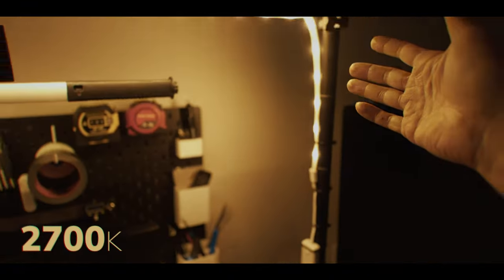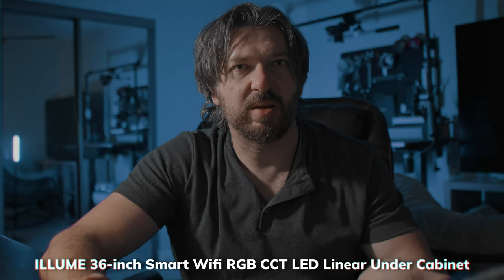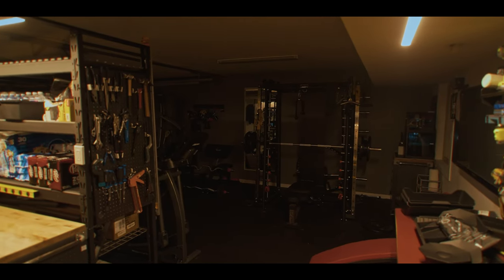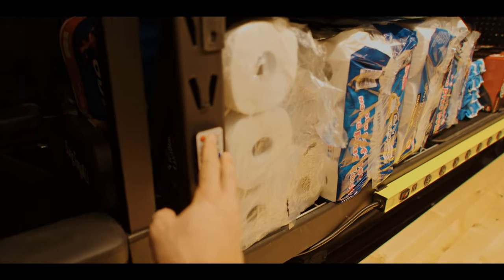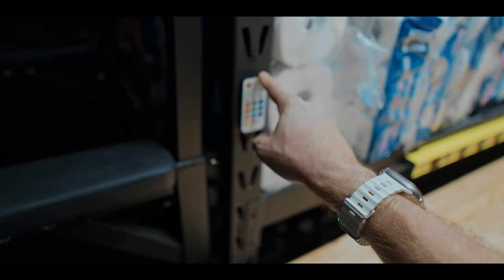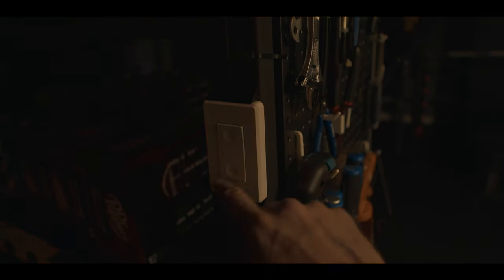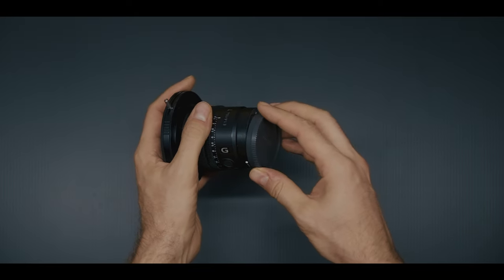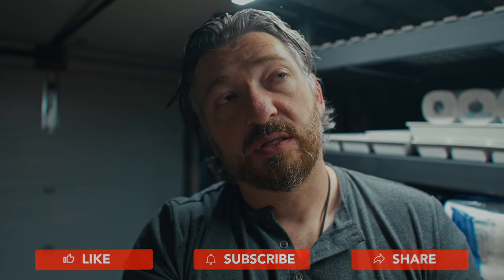Accidental 2-in-1 Lighting Hack: Perfect Light for a Workshop AND Cinematic Shots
A simple purchase for my workbench overhead had an interesting twist. I accidentally bought affordable, adaptable lights that will help me with my DIY projects and also improve and simplify video production.

 * you'll get something from Tesla when you order one and I will get nothing, because, you know British Columbia politicians got their brains moved into their r#ctum. So it's purely altruistic - those are good cars.

00:00 Intro
00:15 Problem to solve
00:56 Lights
03:49 Strob-Testing and Colors
06:08 My setup for working and video shooting
07:15 Use cases and examples
08:39 Outro